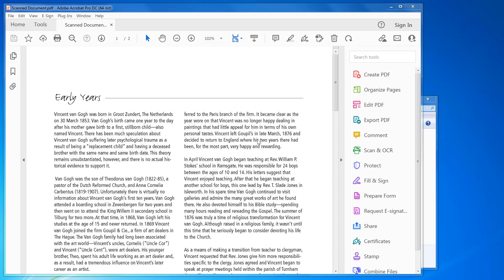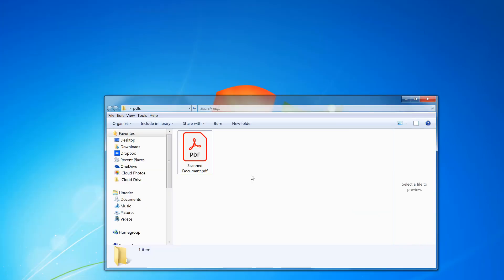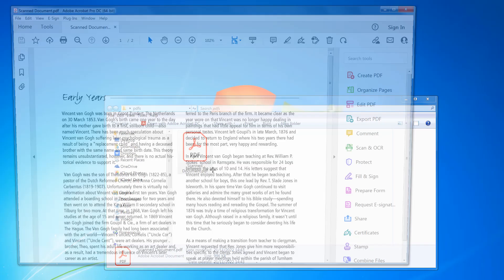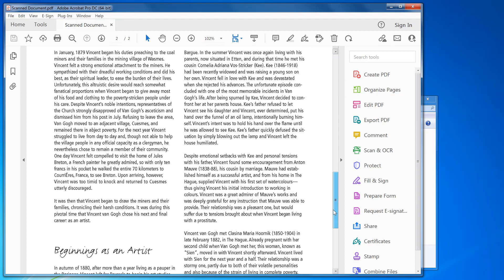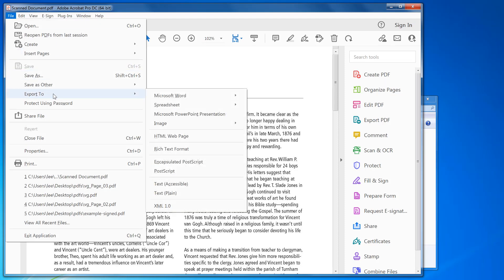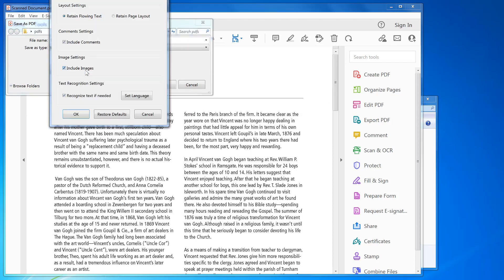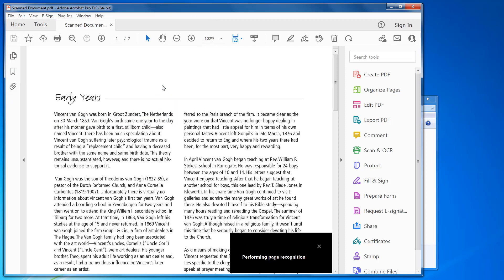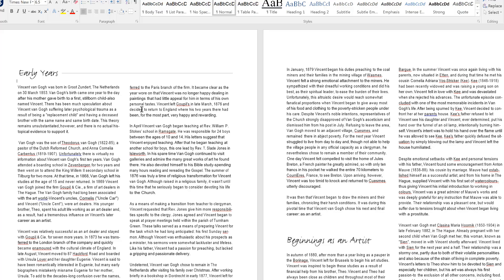How to Convert a Scanned PDF to Word for Editing (Editable Text)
In this video, we'll show you how to convert a Scanned PDF to a Microsoft Word Format File with Editable Text. With this method, you can easily convert documents to Microsoft word for further editing and other Microsoft Office tools even though your pdf is a scanned image of a document, the software will recognize the text and create a Word text document that you can edit.

If you're looking to improve your office efficiency or learn how to convert scanned pdf images to Microsoft word doc files, then this video is for you! We'll show you how to quickly convert PDFs to Docx files, and discuss some of the benefits of using this method. After watching this video, you'll be able to convert PDFs to word files easily!

 Please follow the below step-by-step instructions:-

1. Make sure Adobe Acrobat full version is installed
2. Open the PDF in Adobe Acrobat Pro DC
3. Click File menu, Export To, Microsoft Word, Word Document
4. Enter the filename path to save to a word document to
5. Click on the "Settings" button if you want to change the conversion settings (Not Required by Default)
6. Click the "Save" button

All done.  The converted pdf to word will now open in Microsoft word automatically so you can view / edit / save it to a word Docx file.